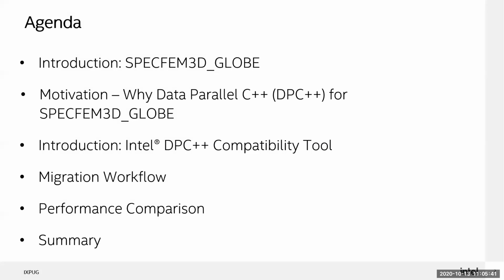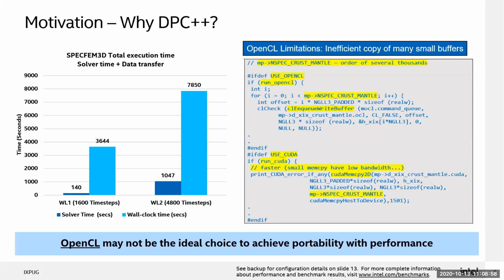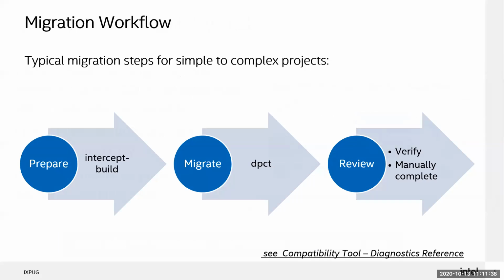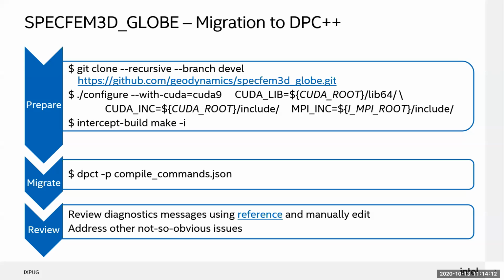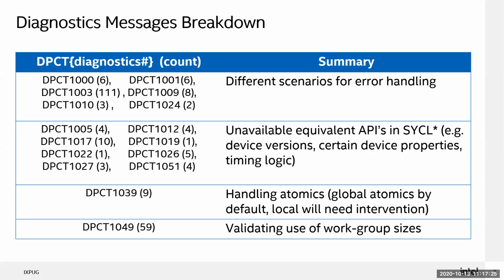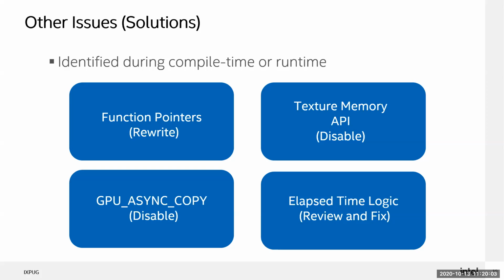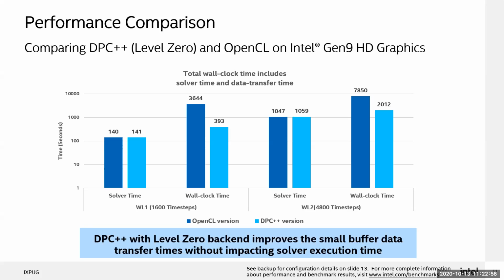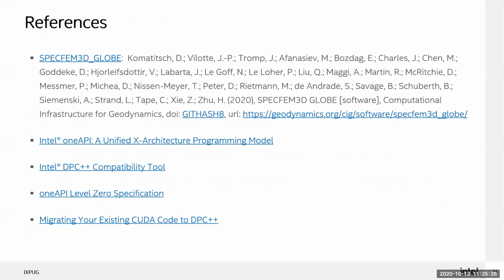Tech talk: Intel® DPC++ Compatibility Tool – Porting SPECFEM3D GLOBE to DPC++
IXPUG Annual Conference 2020 – technical talk: Intel® DPC++ Compatibility Tool – Porting SPECFEM3D GLOBE to DPC++ (Sunny Gogar, Intel Corporation)
Co-Authors: Sunny Gogar, Konstantinos Krommydas, Rama Kishan V Malladi and Philippe Thierry